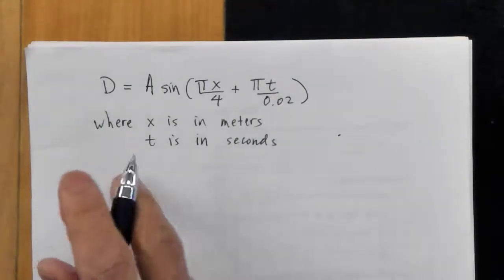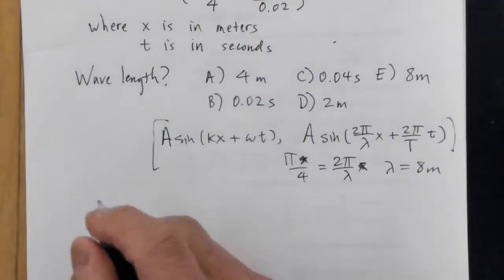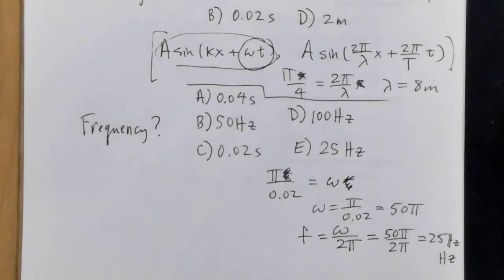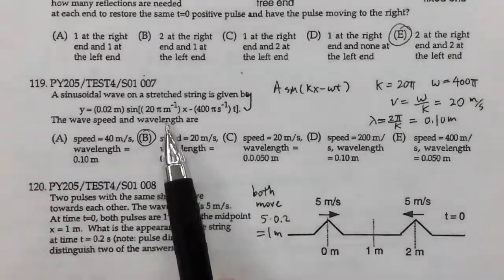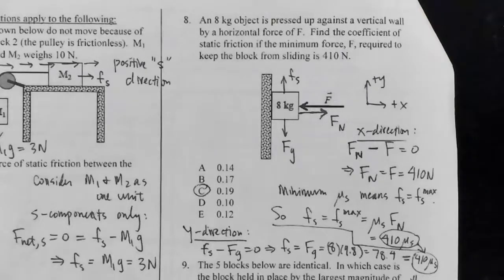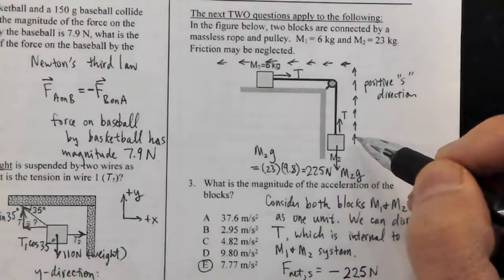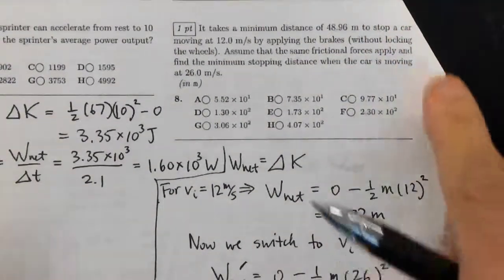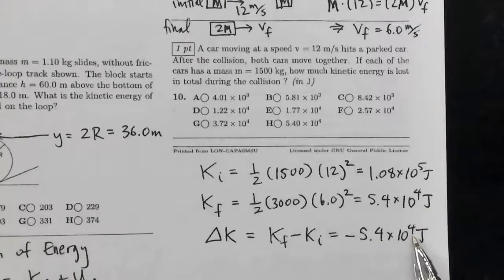PHY_183_49_Wed_Dec_5_2018